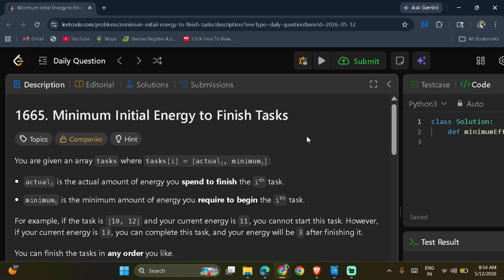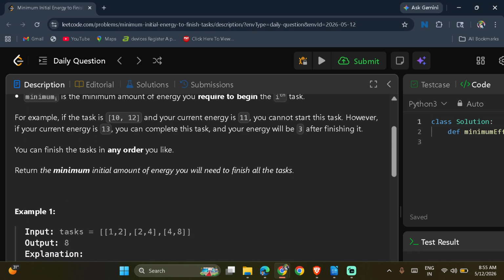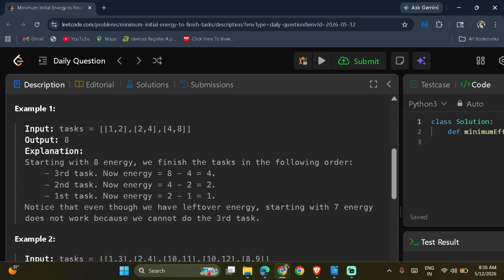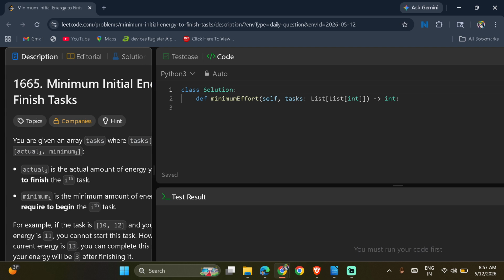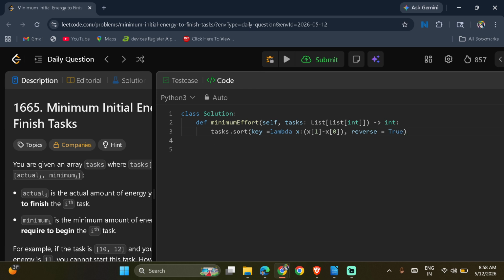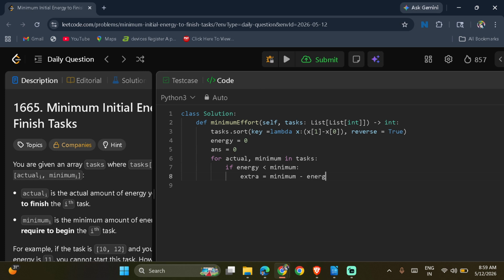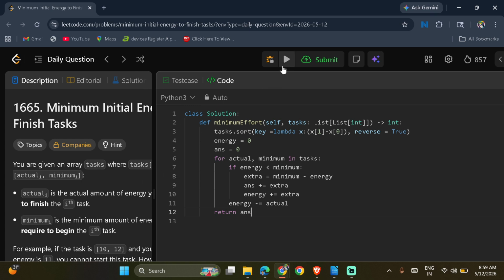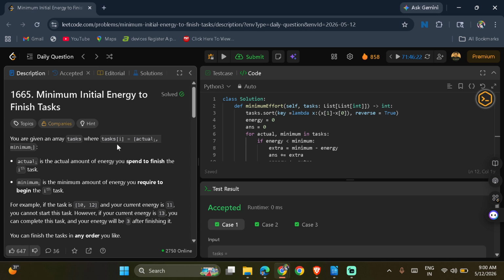This Greedy Trick Solves LeetCode Hard in 5 Minutes 🔥 | Minimum Initial Energy to Finish Tasks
LeetCode Daily Challenge 12 May 2026 Solution 🚀

Problem: Minimum Initial Energy to Finish Tasks (LeetCode 1665)

In this video, we solve one of the most interesting Greedy + Sorting problems on LeetCode.

💡 Key Concepts Covered:
✔️ Why sorting matters
✔️ Greedy intuition
✔️ Optimal task ordering
✔️ Clean Python solution

The main trick is understanding why tasks with larger (minimum - actual) difference should be performed first.

⏱️ Time Complexity:
O(n log n)

🧠 Topics:
Greedy Algorithms
Sorting
Arrays
Interview Preparation
LeetCode Hard